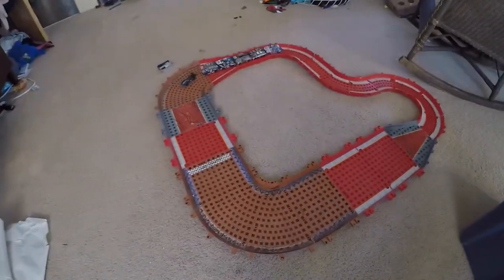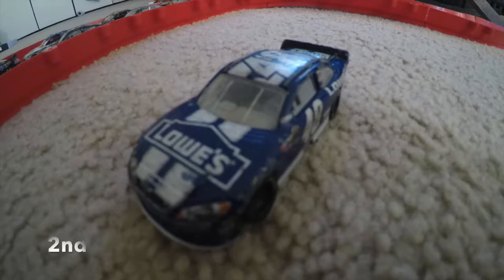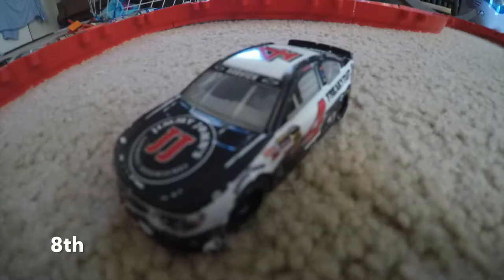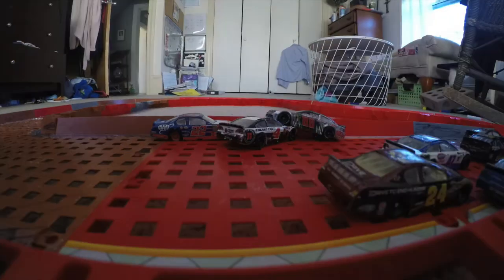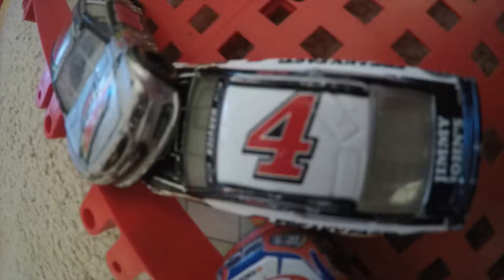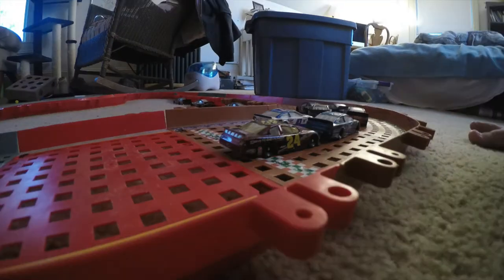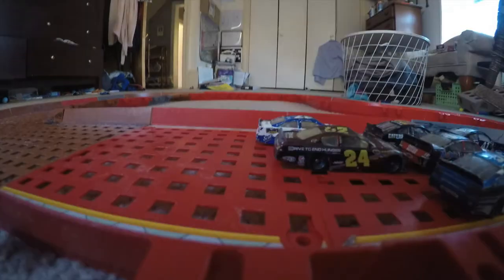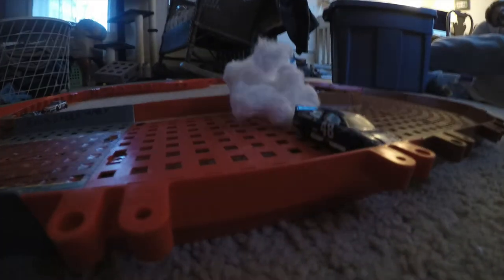Nascar Stop-Motion #6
Man, I used to upload so many stop motions. Wonder what happened